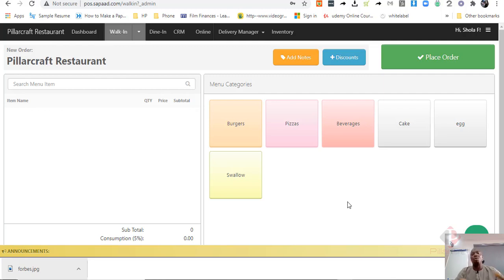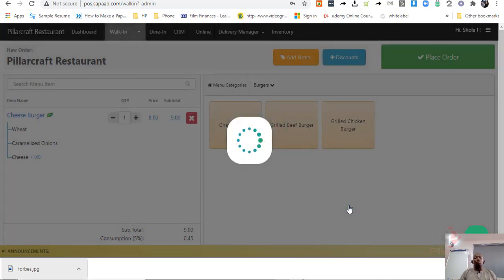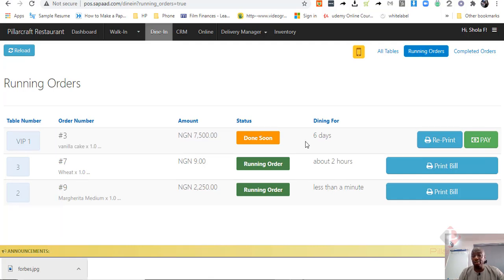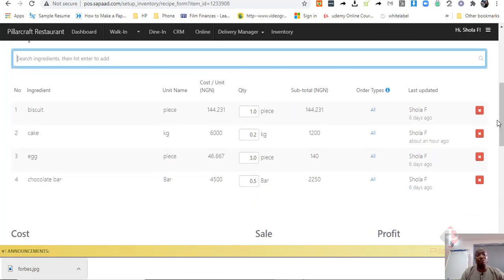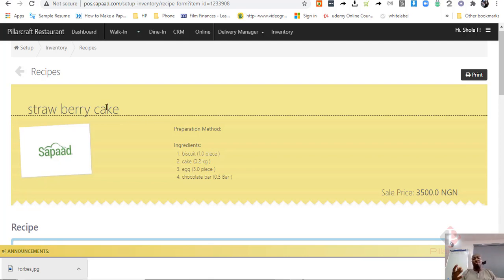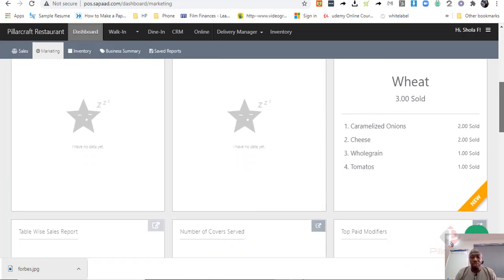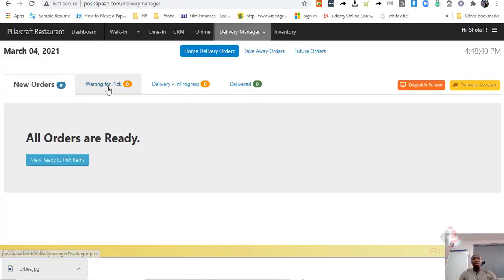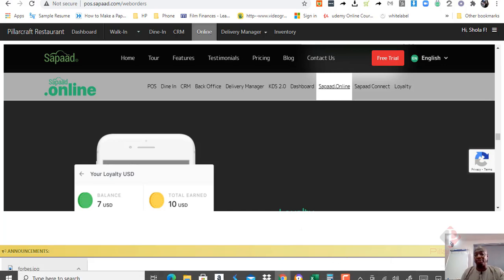Sapaad Demonstration: Exploring d Distinctions Between Restaurant Management Software and Retail POS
Welcome to our Sapaad demonstration video! In this insightful presentation, we dive into the world of restaurant management software and retail point of sale (POS) systems, specifically focusing on the distinctions between the two.

Discover how Sapaad, as a cloud-based restaurant management software, revolutionizes the way you handle your inventory, staff, and customers. We'll guide you through the powerful features and functionalities that Sapaad offers, empowering you to streamline your operations, enhance efficiency, and deliver exceptional customer experiences.

Join us as we explore the key differences between restaurant management software and retail POS systems. Gain a comprehensive understanding of how Sapaad caters specifically to the unique requirements of the food service industry, providing robust tools for menu management, table reservations, kitchen order management, and more.

Through this demonstration, we aim to highlight the benefits and advantages of utilizing Sapaad as your restaurant management software. From real-time inventory tracking and staff scheduling to customer relationship management and comprehensive reporting, Sapaad offers a holistic solution to drive your restaurant's success.

Don't miss this opportunity to witness firsthand how Sapaad can transform your restaurant operations, simplify workflows, and optimize your overall performance. Join us in this video to explore the distinctions between restaurant management software and retail POS systems, and unlock the full potential of Sapaad for your business.